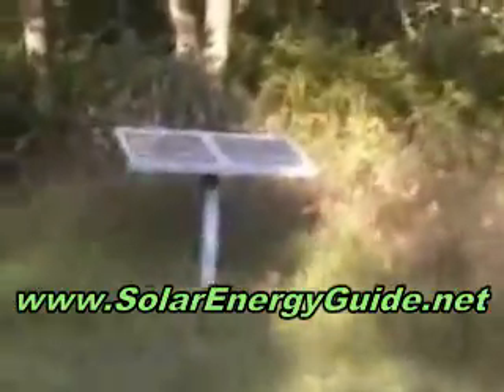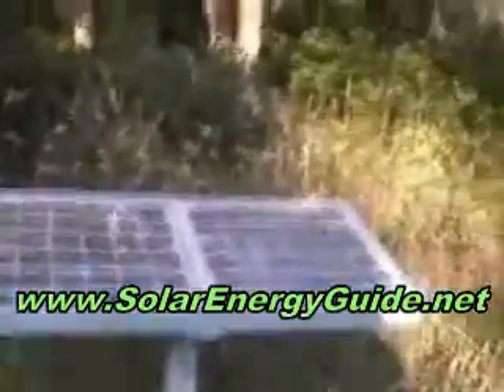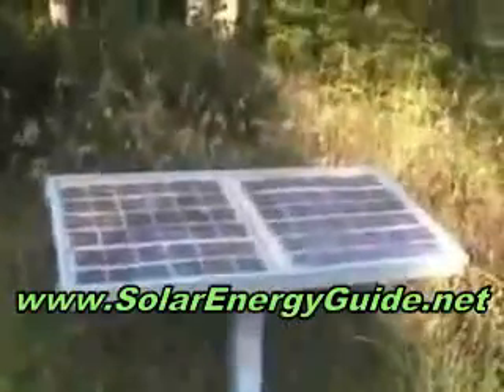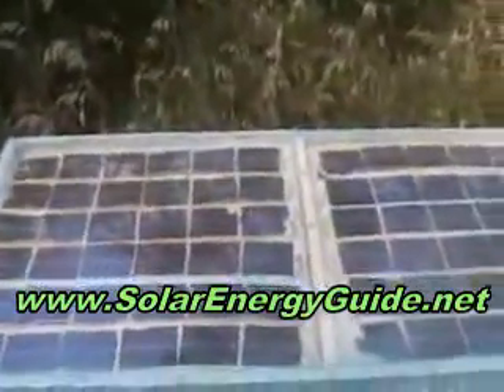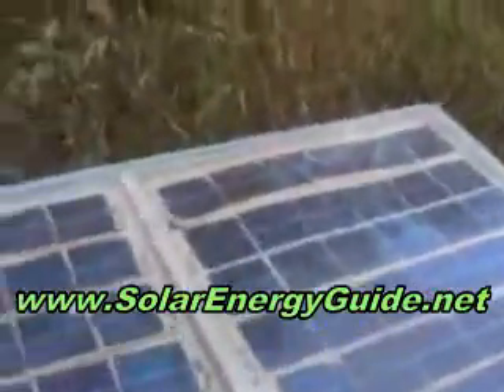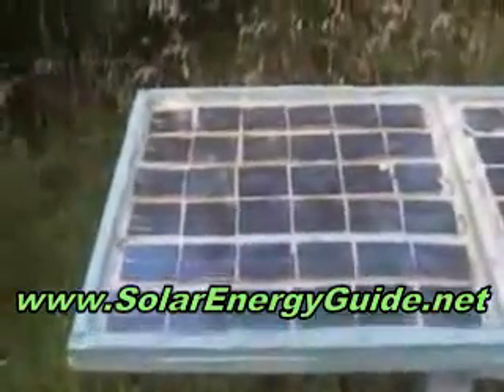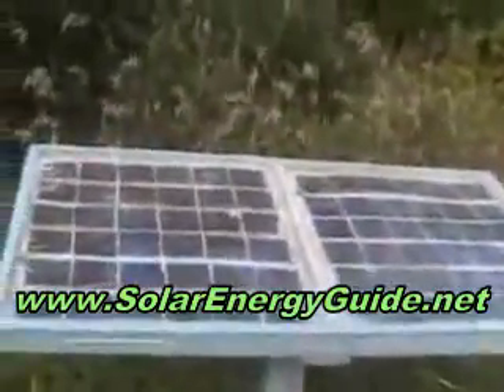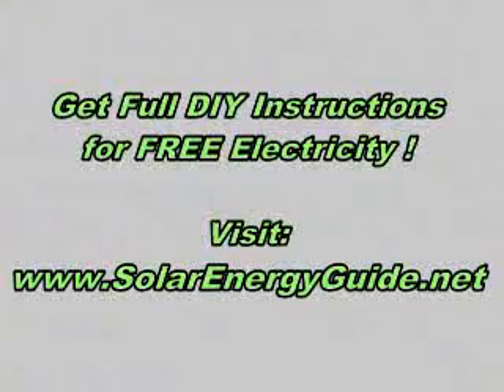How to Build Your Own Home Made SOLAR PANEL to Generate FREE Electricity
- How to Build Your Own Home Made Solar Panel to Generate Electricity
If you have ever considered constructing your own home made solar panel then we absolutely urge you to follow up and take action because we are more than confident that you will be glad that you did. We all know that the cost of electricity is quite expensive now and continues to rise so just imagine how great it would be if you could reduce or even eliminate your utility bills.

A solar panel is made of photovoltaic cells that are strung together to create a panel. When the sun's rays shine on the cells energy in the form of heat is absorbed. It is that absorbed energy that is then converted into electricity. It really is a rather simple process but don't let its simplicity fool you. Solar energy is a very powerful way to generate electricity.

Harnessing the rays of the sun provides a free and unlimited supply of energy. In addition to that, unlike fossil fuels that are not used to generate electricity, solar energy creates no pollution and therefore does not harm the environment in any way, shape or form.

While I dare say that the majority of homeowners would like to take advantage of solar power, the costs can be prohibitive. Preconstructed solar energy systems can be extremely expensive depending upon how involved they are. It is not at all uncommon for people to pay $20,000 or more to have commercially manufactured solar panels installed on their home.

Building your own home made solar panel on the other hand can be done for less than $200. Quite a difference in price isn't it? Once more, there are no special skills required and the parts and tools necessary to construct your very own photovoltaic solar panel can be purchased at your local hardware store or home improvement center.

Time and again the people that take the initiative to build their own solar panels report that their electricity bills have been, at the very least, cut in half. It is also very possible to eliminate your electricity bill altogether. And if you are truly ambitious you can construct enough homemade solar panels that you can actually create a surplus of electricity that you can sell back to the utility company for a profit.

In addition to the savings you will see on your power bills, the IRS also allows a tax deduction for people that take advantage of alternative energy resources such as solar and wind power. Solar panels will also increase the resale value of your home. It truly is a win-win situation.

While the primary objective to constructing a home made solar panel is to save money on energy costs, an incredibly wonderful byproduct of using solar energy is that it is environmentally friendly. Solar energy is also known as green energy because it is not harmful to the environment and unlike fossil fuels that are currently used to generate electricity, it does not create any pollution.

Learn how you can harness the energy from the sun's rays by constructing a home made solar panel. Get the facts and information you need when you

How to Build Your Own Home Made Solar Panel Generate Electricity advantages alternative benefits bill build cell cells cheap conservation cost costs diy earth earth4energy earthenergy efficiency efficient electric electricity eliminate energy environment free fuel generate generator global green grid heat heater help home homemade house how instructions kits live make manufacturer market money natural panel panels plant power renewable residential resources review